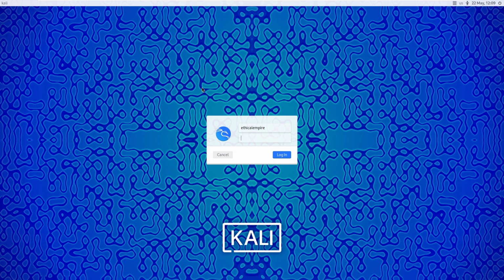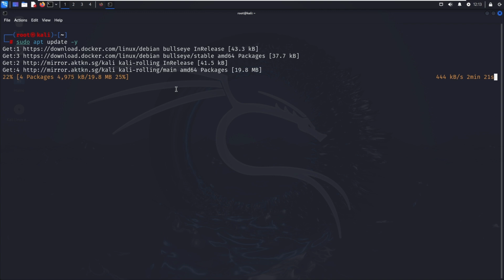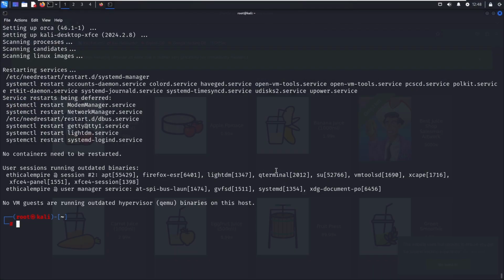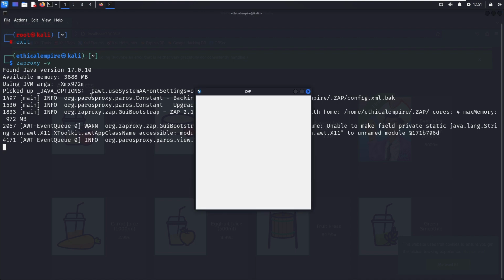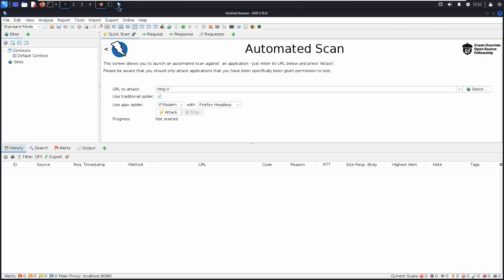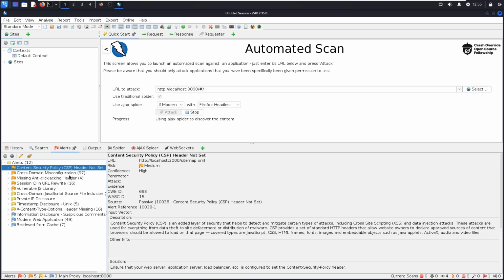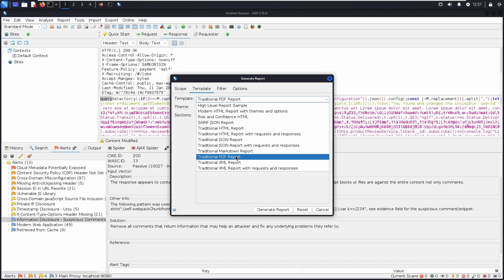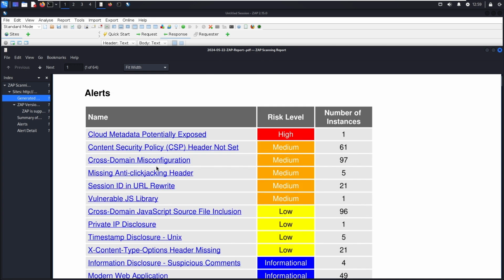OWASP ZAP Tutorial 2024: Master Web Application Security Testing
Welcome to our comprehensive 2024 tutorial on OWASP ZAP (Zed Attack Proxy)! 🌐

In this video, we'll walk you through everything you need to know about using OWASP ZAP for web application security testing.

What You'll Learn:

📍Introduction to OWASP ZAP
📍How to install and set up OWASP ZAP
📍Scanning web applications for vulnerabilities
📍Intercepting and modifying web traffic
📍Performing automated security tests
📍Analyzing scan results and fixing security issues

Why OWASP ZAP?

OWASP ZAP is a powerful, open-source tool widely used by security professionals and developers to identify and mitigate security vulnerabilities in web applications. Whether you're a beginner or an experienced tester, this tutorial will equip you with the skills to enhance your web security testing.

Key Features:

» User-friendly interface
» Powerful scanning capabilities
» Active and passive scanning
» Built-in vulnerability database
» Integration with CI/CD pipelines

Who Should Watch:

» Web Developers
»  Security Analysts
» QA Engineers
» IT Professionals

Nmap Report Format Tutorial: Part 1 (Step-by-Step Guide) | Nmap Series | Ethical Empire

Elevate your knowledge with Ethical Empire today!
-Ethical Empire